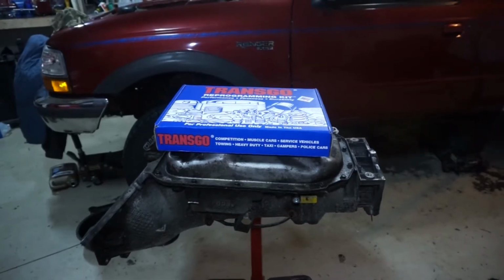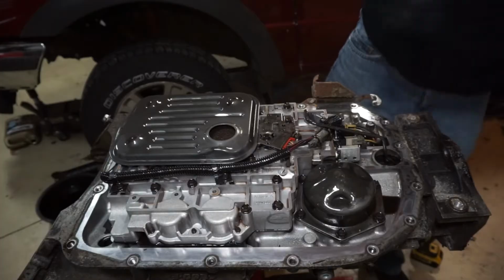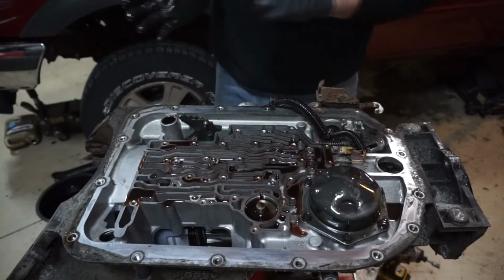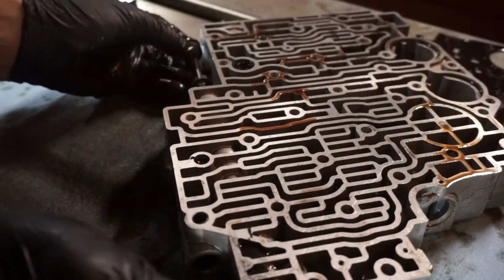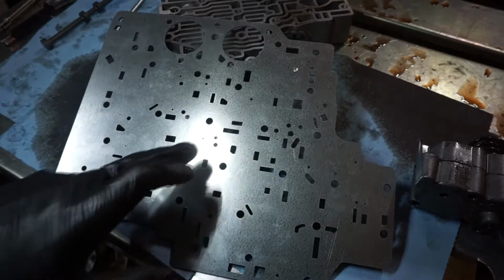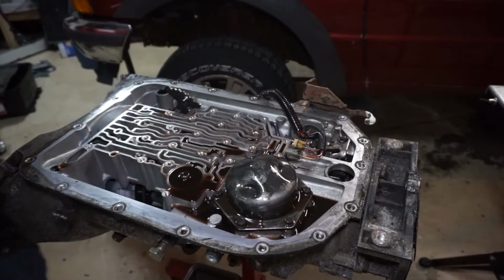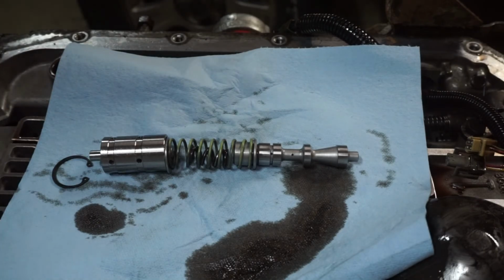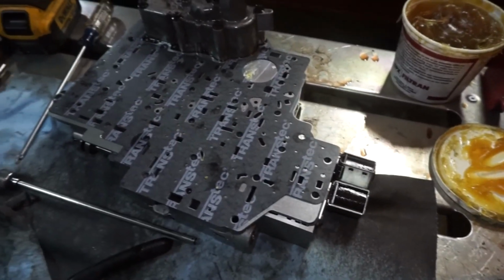4l80e HD2 Kit Install Improved Method Without Pressure Relief.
installing 4l80e HD2 kit.